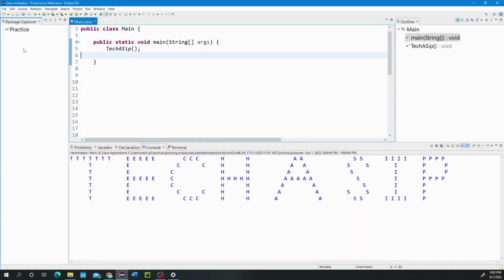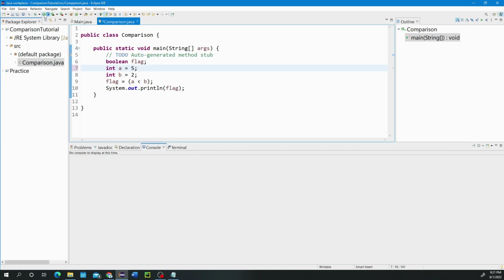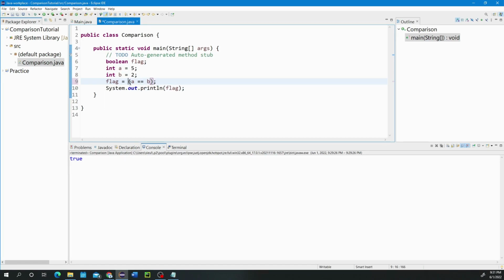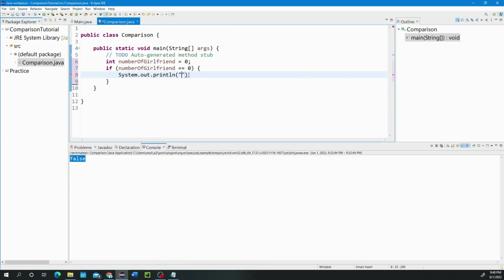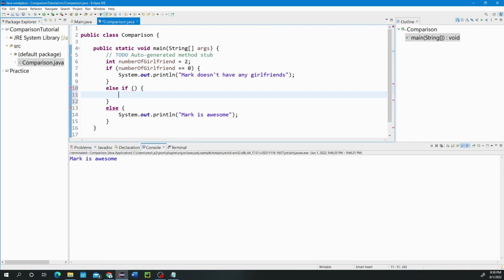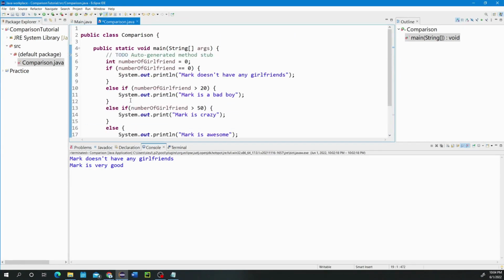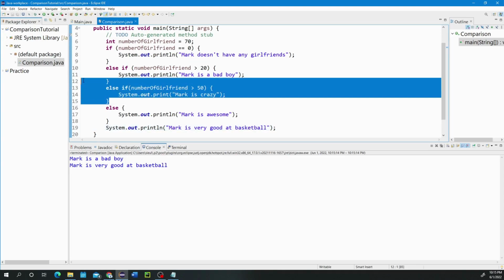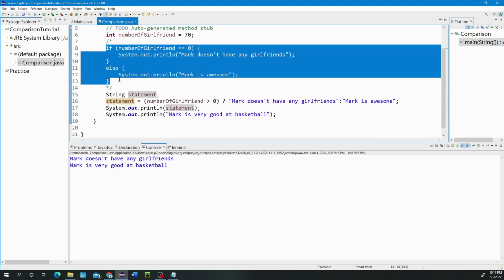If else if statements, condition in Java - Tutorials for Beginners #7 | Learn to code Java in 2022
This tutorial comprehensively explains how to implement if, else if, and else statements using conditions and comparison operators and assign boolean variable to a condition value

Enjoy our videos on our YouTube channel.

Thanks a lot! We appreciate you enjoying this video and have an amazing day

Timestamps:
00:00 Intro
00:26 Create a new java project
01:19 Comparison operators
01:34 Assign boolean variable to condition value
06:00 If, else if, else statements
13:31 Short form for if, else statements